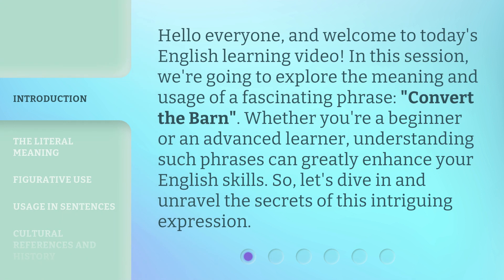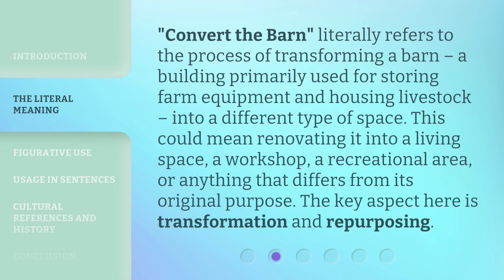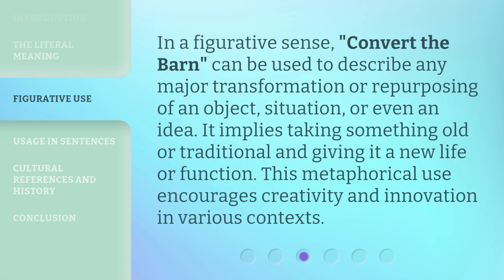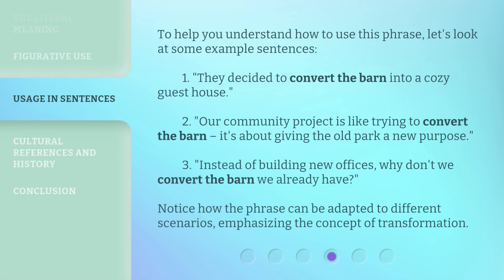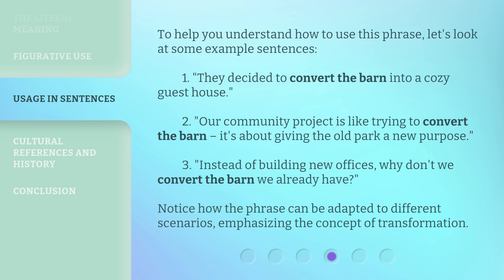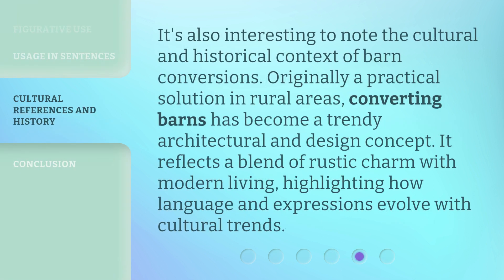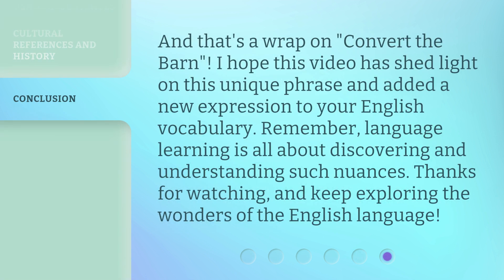Understanding the Phrase "Convert the Barn"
Unraveling the Mystery: Convert the Barn • Discover the true meaning behind the enigmatic phrase 'Convert the Barn' and unravel its intriguing significance in this captivating video.

00:00 • Introduction - Understanding the Phrase "Convert the Barn"
00:33 • The Literal Meaning
01:01 • Figurative Use
01:26 • Usage in Sentences
02:00 • Cultural References and History